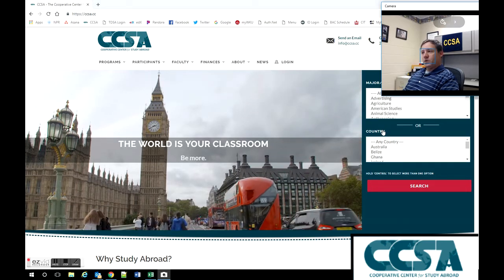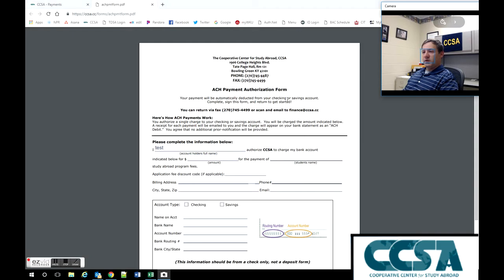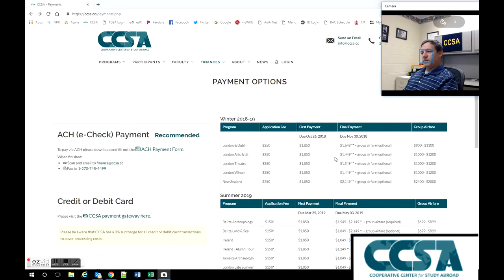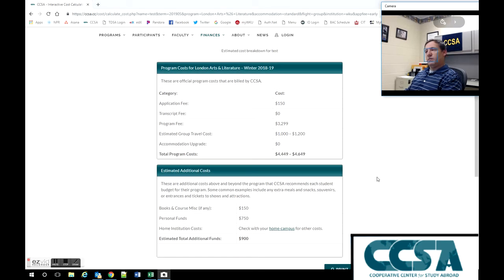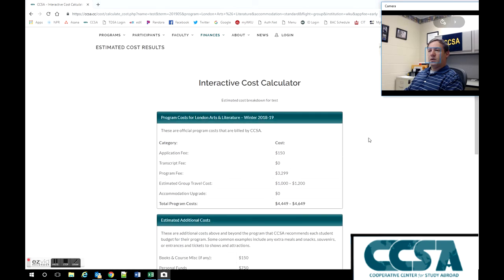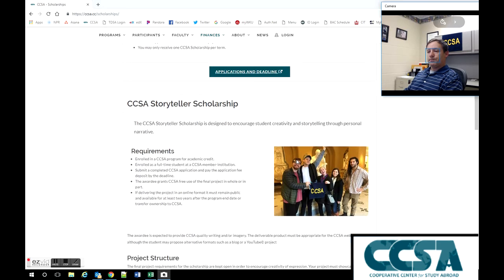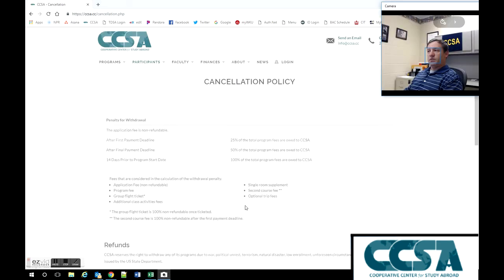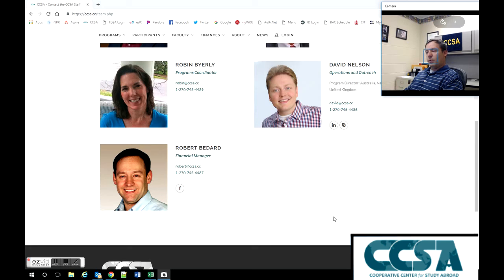CCSA Winter 2018/2019 Financial Info Session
Cooperative Center for Study Abroad Winter 2018/2019 Financial Info Session